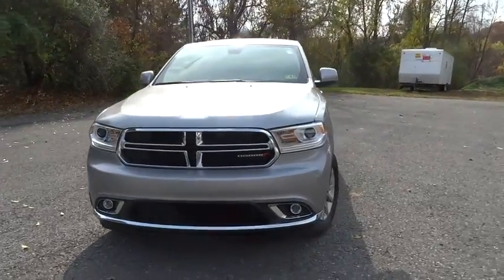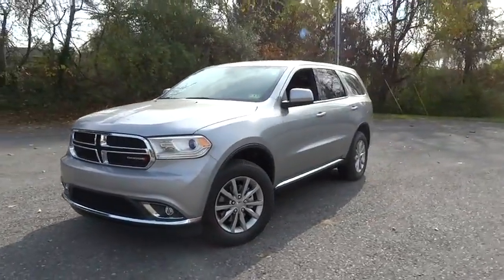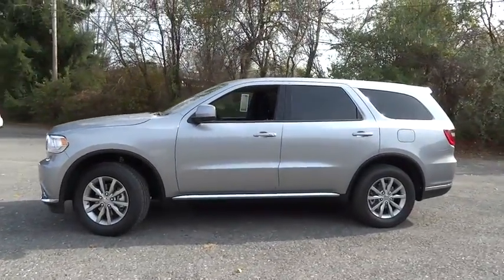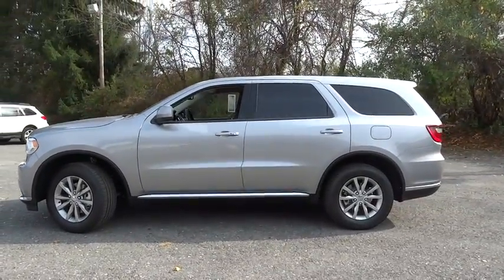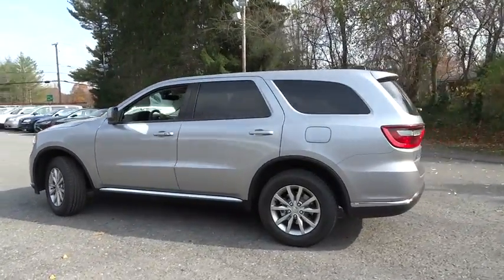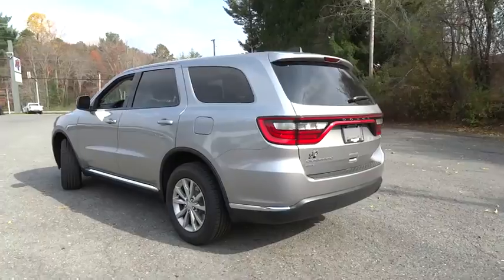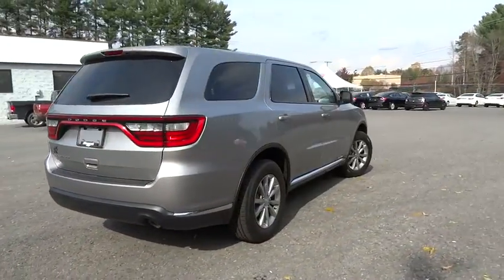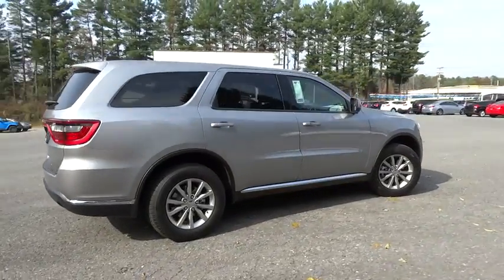2017 Dodge Durango Beckley, Lewisburg, Princeton, Charleston, Summersville, WV 6452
2017 Dodge Durango

The Dodge Durango was designed to be distinctive and to start your pulse racing. Everything about the exterior of the Durango demands a second look. It has been restyled look more cohesive with the rest of the Dodge roster. These changes include new racetrack taillights an updated front grille, plus new sculpting on the fenders and hood, and projector beam headlights. On the inside changes are plentiful with a new control panel, a customizable 8.4 inch LCD screen instrument cluster, and an available rear Blu-ray and DVD system with dual 9-inch screens that are mounted on the backrest of the front seats. The interior engages all your senses, from the soft touch materials to the high fidelity of the sound system to the look and feel of the available leather upholstery. Seat up to seven in comfort, including available second-row captain's chairs. Increase comfort and convenience with an available second row console. To be truly sporty, you have to be flexible and with up to 50 possible seating configurations, Durango offers that and more. Whether you choose a model with the 3.6L 290hp V6 or the incredible 360hp HEMI V8, you can be sure you are getting the ability to go far efficiently. The new fully electronic eight-speed automatic transmission provides better fuel economy, quicker acceleration and smoother shifting. Plus, Durango features 6,200lbs (V6) or 7,400lbs (V8) towing capacity and available AWD. Throughout the vehicle, you'll find the latest Safety and Security features designed to protect you. It includes an array of airbags, including side-curtain airbags that help protect outboard occupants in all three rows, Electronic Stability Control, Anti-Lock Brakes, and Traction Control.
3RD ROW SEATING GROUP  -inc: 3rd Row Seat  7 Passenger Seating  2nd Row 60/40 Fold & Tumble Seat,BILLET METALLIC CLEAR COAT,ENGINE: 3.6L V6 24V VVT UPG I W/ESS  (STD),QUICK ORDER PACKAGE 23A  -inc: Engine: 3.6L V6 24V VVT UPG I w/ESS  Transmission: 8-Speed Automatic (845RE),TRANSMISSION: 8-SPEED AUTOMATIC (845RE)  (STD)